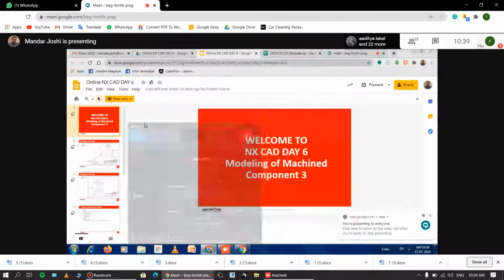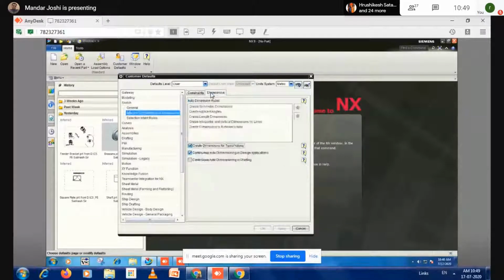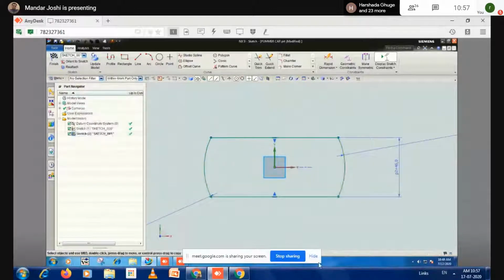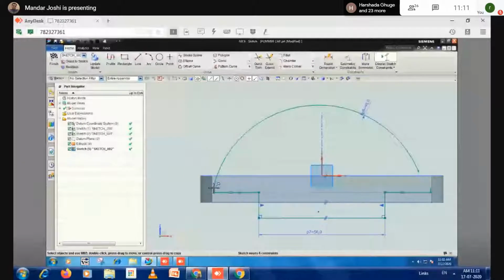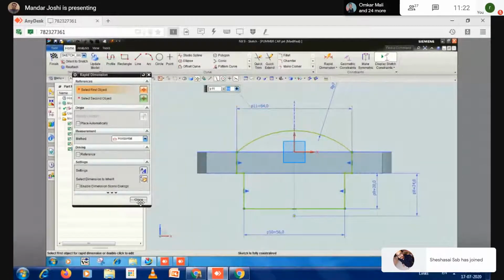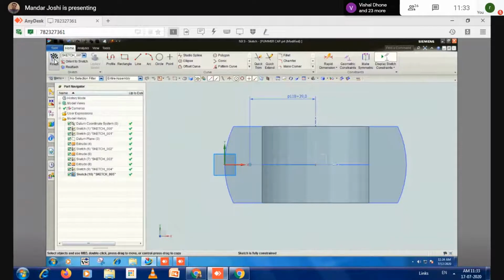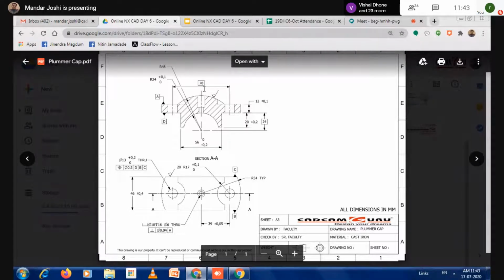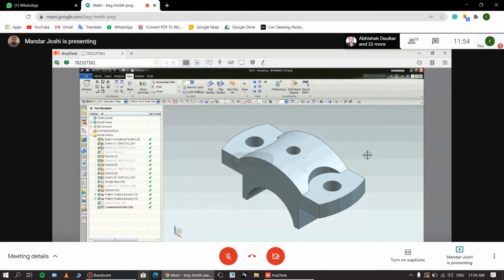Nx 6.Modeling of Machined Component 3